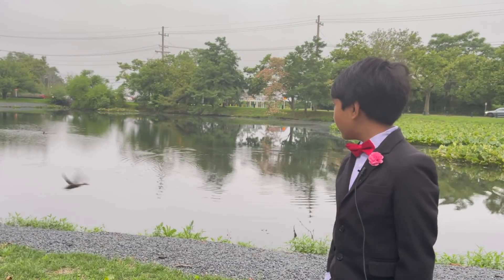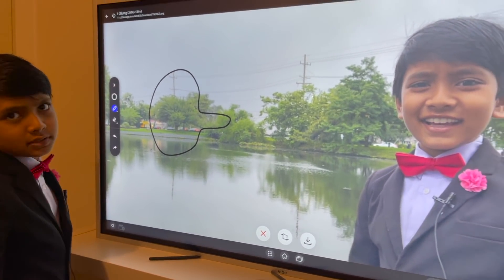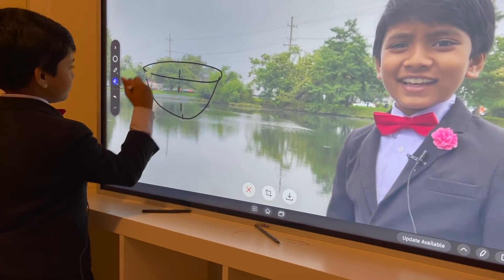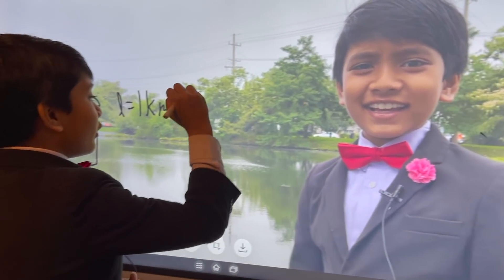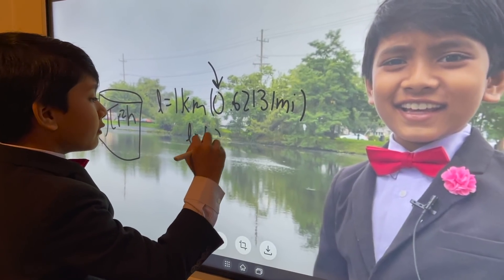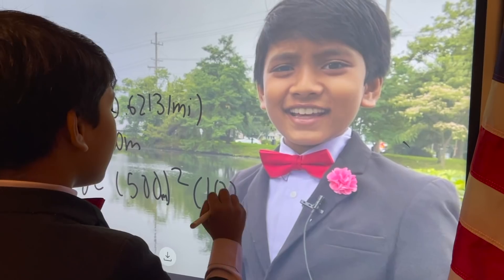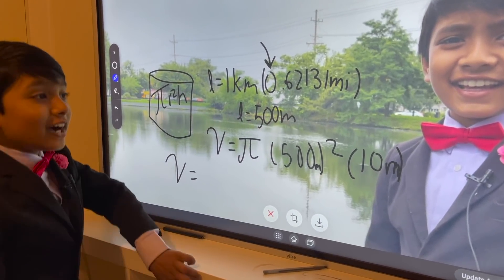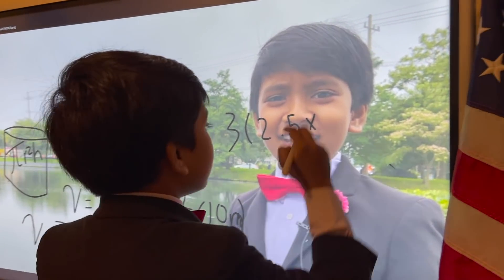Physics Lec 5 | Order of Magnitude | Prof. Soborno Isaac Bari